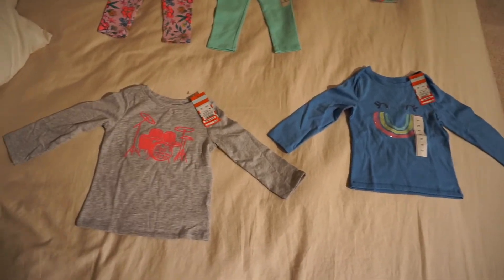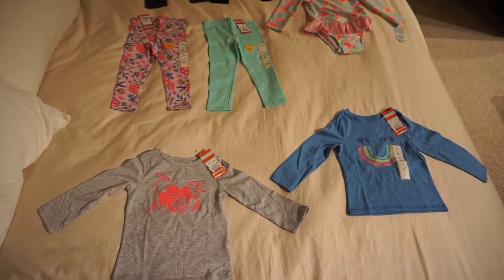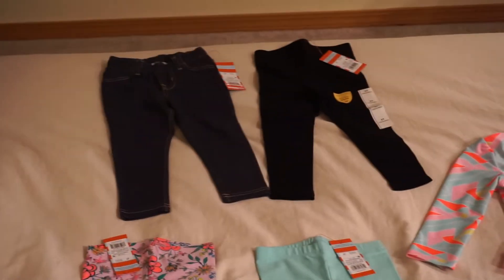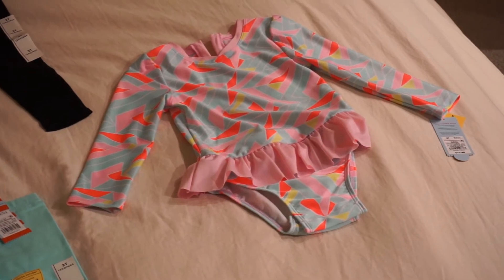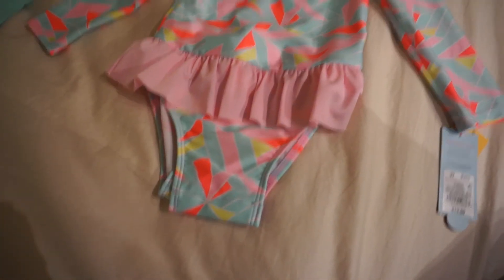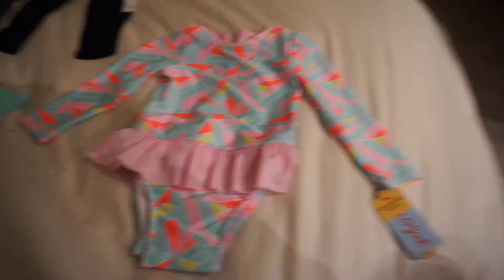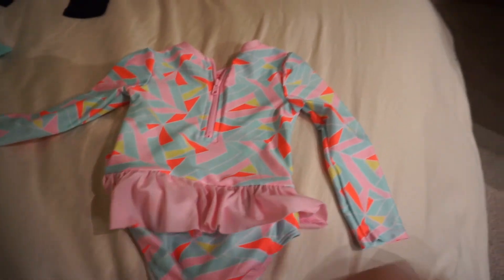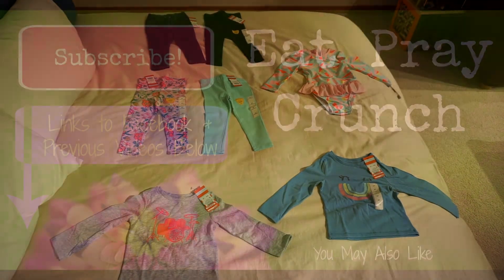Mini Target Toddler Haul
I needed to fill in the gaps in my 2 year old's hand me down wardrobe.  Found some great deals at Target on shirts, leggings, and a swimsuit!

DSLR Canon 60D (For Sit-Down Videos)

Upgraded Verson Of My DSLR (Canon 70D)

Point & Shoot Canon S110 (Vlogging Camera)

Upgraded Verson Of My Point & Shoot (Canon S120):

Current Video Editing Software (Sony Movie Studio)

My Old Video Editing Software (Corel Video Studio):

Standard Tripod (Manfrotto):

Joby Tripod (attaches to anything):